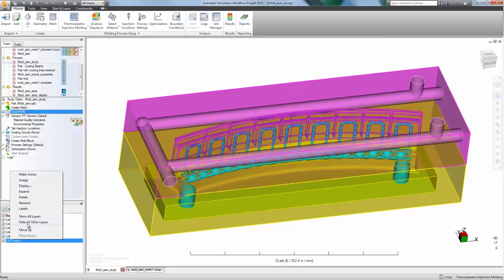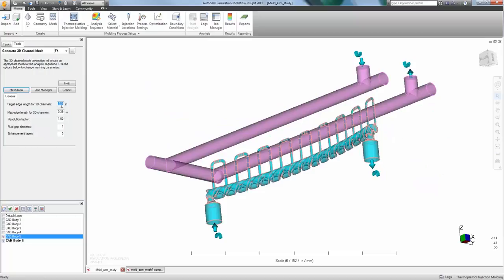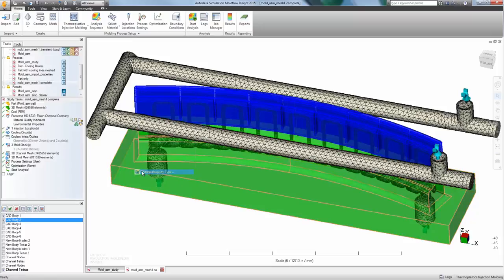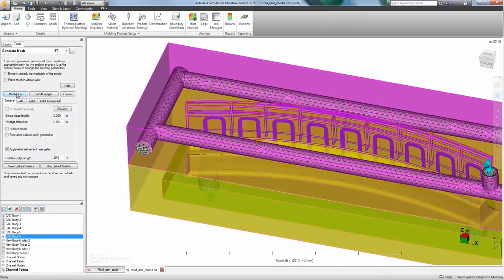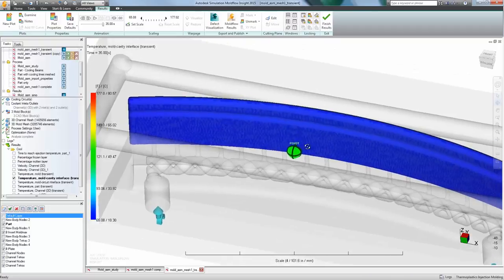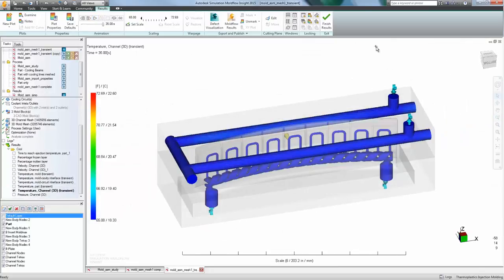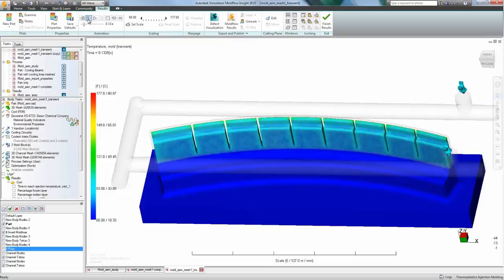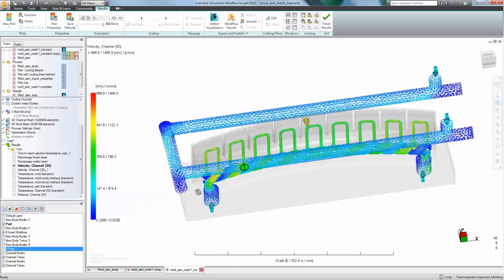Mold cooling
Capture advanced cooling techniques and layouts, such as conformal cooling, as well as transient heat calculations. Iterate on the cooling channel layout and the cooling process to produce high-quality products with short cycle time. Simulate advanced cooling technologies, like rapid heating and cooling and conformal cooling. Evaluate the effect of highly conductive materials, as well as heating elements and thermal pins, on the cycle time and product quality.